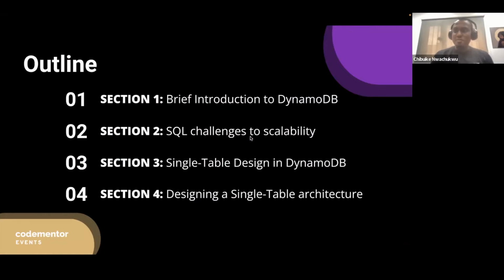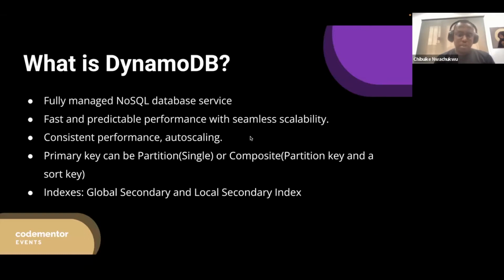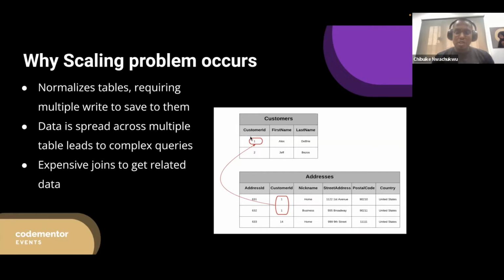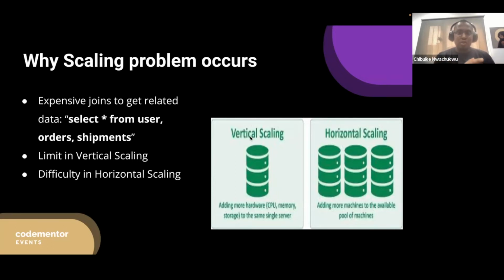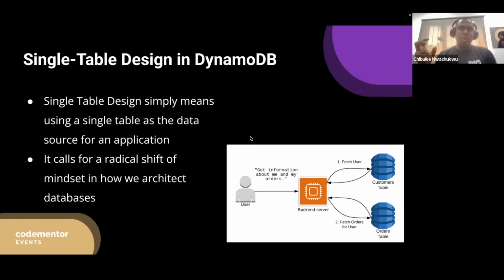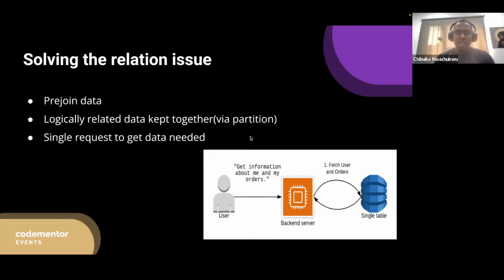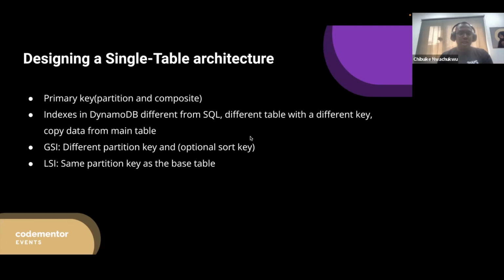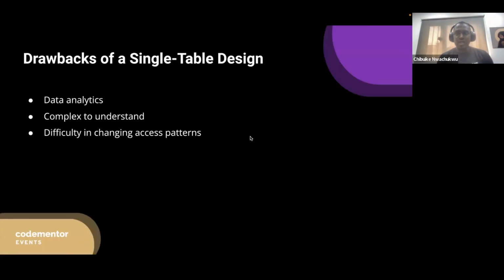What's the fuss about DynamoDB’s Single-Table Design? | Chibuike Nwachukwu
Have you ever imagined having only one single table in your database to handle all your application data? In this talk, we will talk about when, how, and why one should use DynamoDB’s Single-Table Design when working with DynamoDB.

What you'll learn from this talk:
• Brief Introduction to DynamoDB
• The challenges with SQL’s approach to scalability
• What Single Tabe Design is & its pros and cons in DynamoDB
• How to effectively design a Single-Table architecture

Timestamps:
[Timestamps]